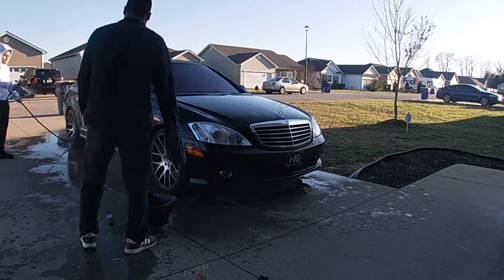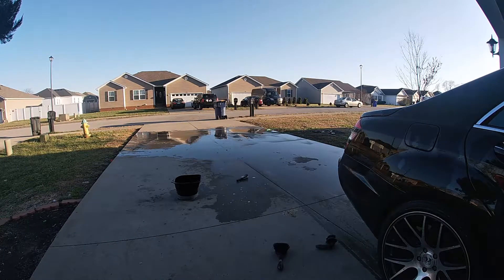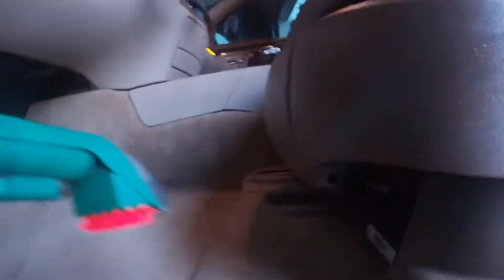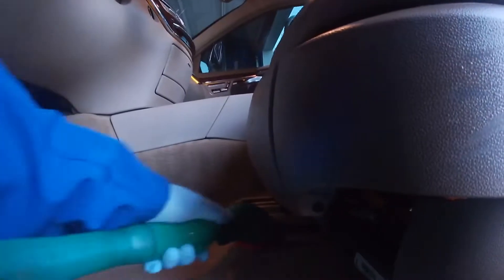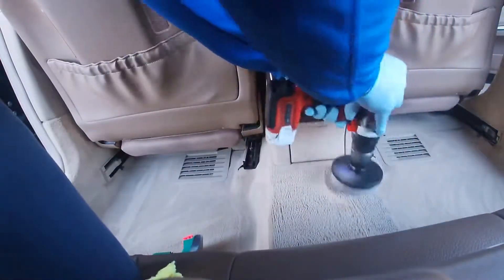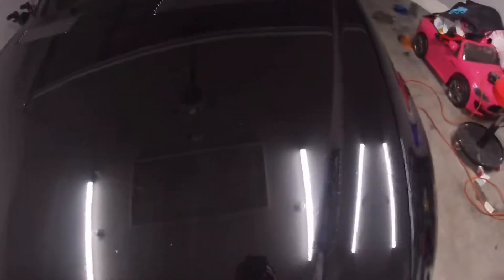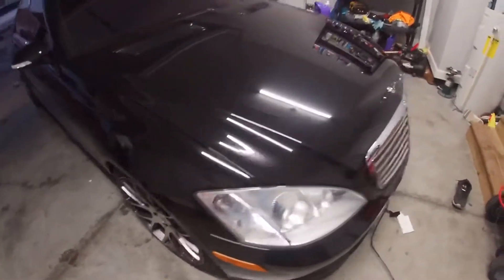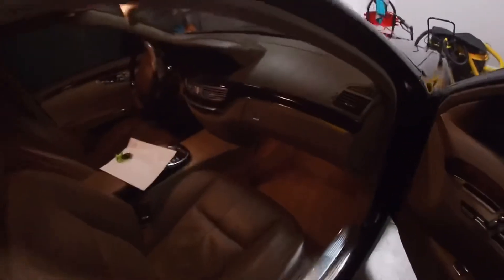| Mercedes Benz S550 Detail | Luxious Sedan |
Detailing a mercedes is always a pleasure. These cars are so luxurious. This is the first s550 i gotten my hands on and i must say it was a blast to detail one. I did a simple detail nothing major and ended up polishing the hood because it was full of swirls.